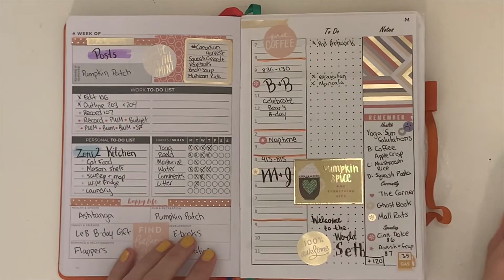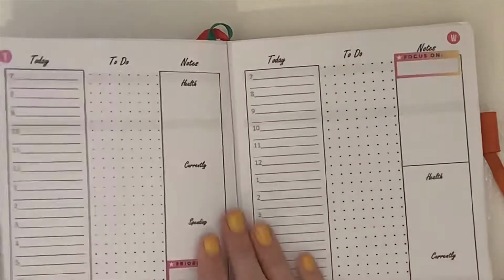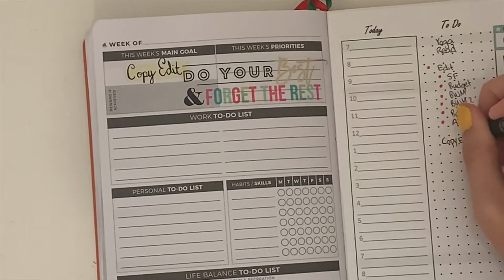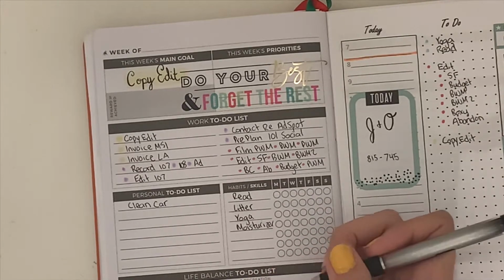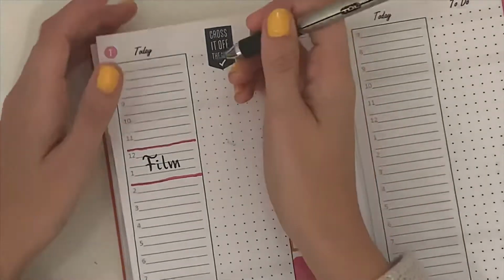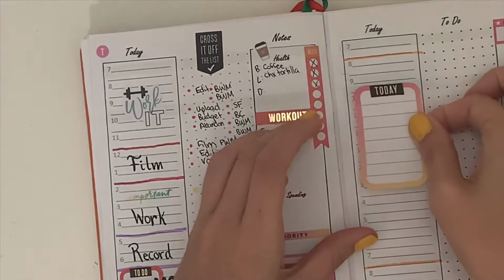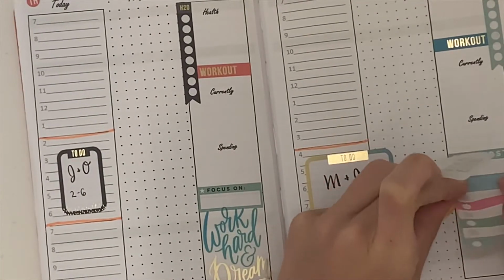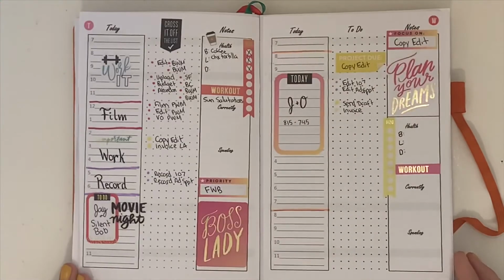Functional Plan with Me | MAMBI Productivity Planner Spread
Hello Hello!

Meal Plans:

I buy the Clean Food Dirty Girl meal plans. They are $25 a month and SO WORTH IT. Here is a link to their website and to their amazing facebook community:

Planner Supplies:

Meal Planning: I use the Organized Life Planner Layout – now known as the Steadfast Over Scattered (or S.O.S.) Planner. NOTE: Heads up - this is not a printed planner and they do have it available in different layouts and sizes. They do have some printed ones but they are only printed in black and white and don’t even have a solid cover – not great – but the layout of this planner is so fantastic that it doesn’t matter to me!
o I use a disc bound system for these planner pages here are all the supplies I needed for this:
 Cover (I purchased a BIG Happy Planner and now use that cover but before I did that I used these covers, which are sold separately
 Hole punch for disc system

- For my hourly weekly spread and my budget I use the Living Well Planner
- On my own I also use the MAMBI Happy Planner with the dashboard layout

Stitch Fix:
- If you want to try out a stitch fix fitting sign up with my link to get a $25 credit:

Banking:

- I use Capital One 360 because it allows me to separate my money into several accounts – making it easier to keep track of the money I am saving up for specific expenses (like one of the millions of weddings I go to) – plus it has one of the higher APYs available!